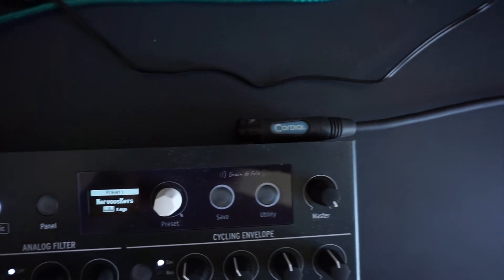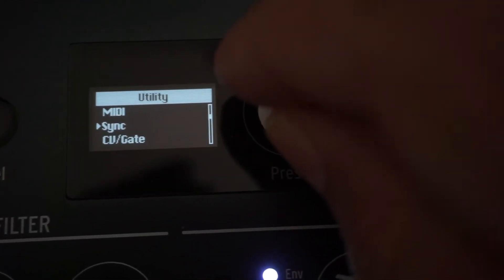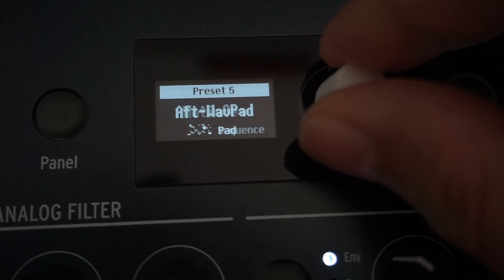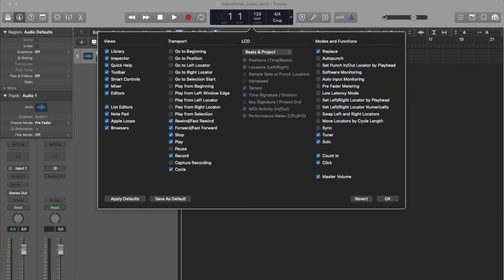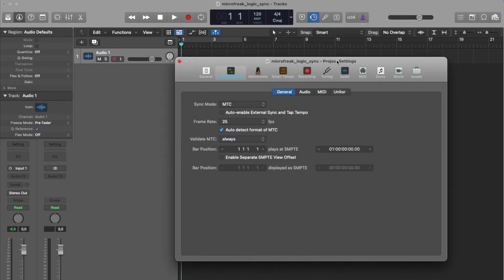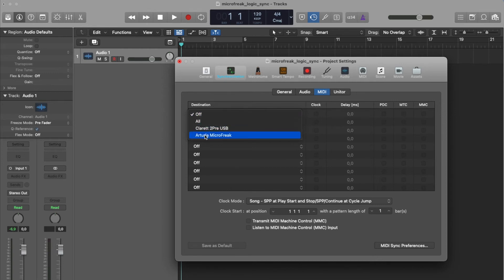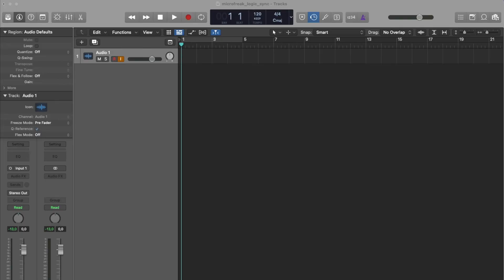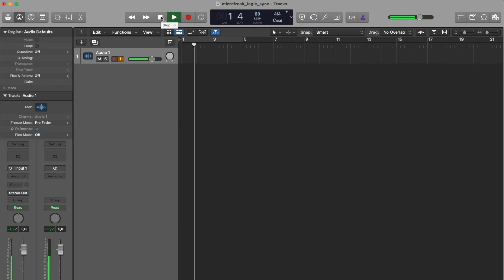Sync ARTURIA MICROFREAK with LOGIC PRO tempo (2 min)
If you want to synchronize your Arturia Microfreak arpeggiator / sequencer tempo to your Logig Pro project, this video is for you.